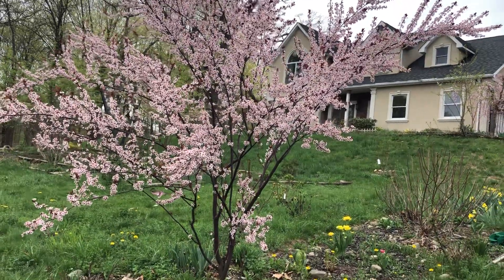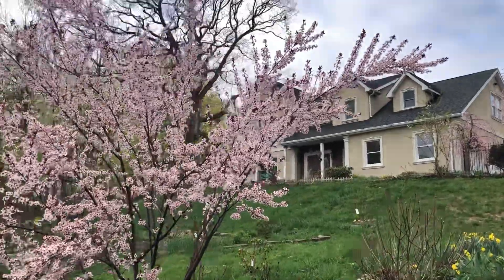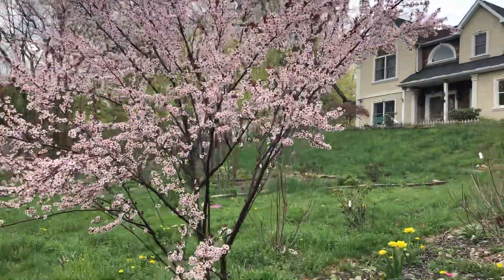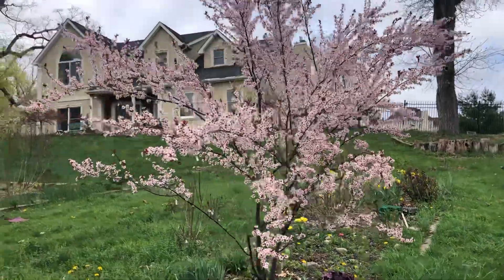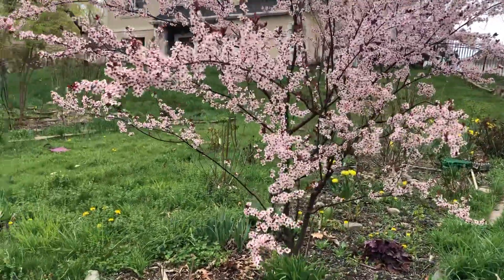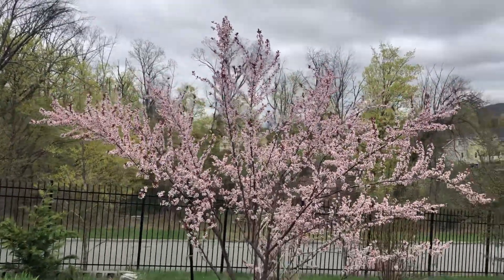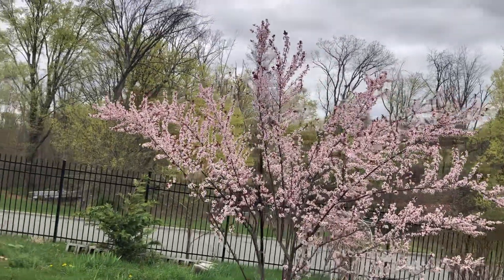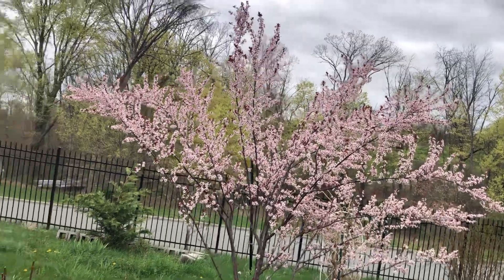Sand cherry tree blooms in their peak on 16th April 2023